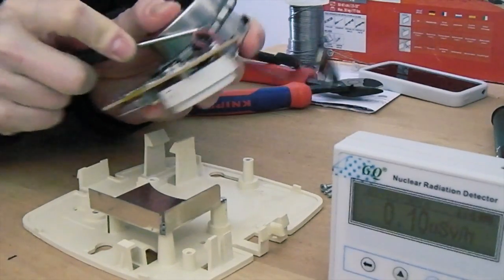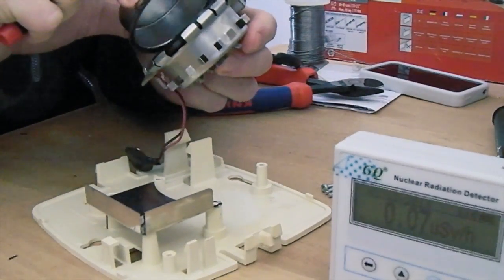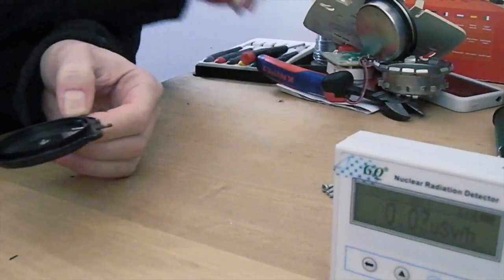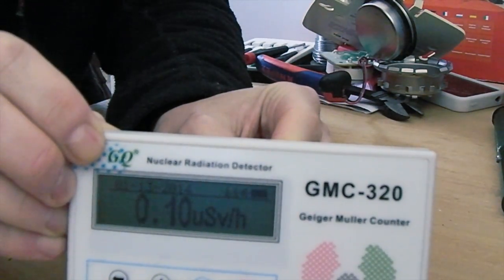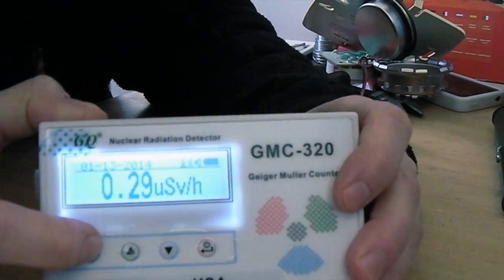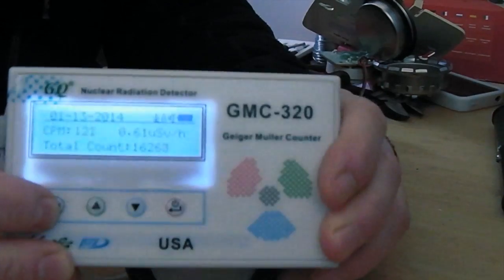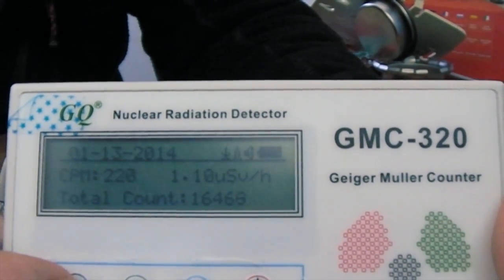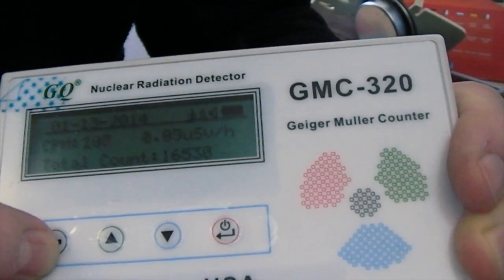Americium 241 GMC-320 Geiger Muller counter (sorry for misspelling in video)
Don't mess around with radioactive materials if you have no clue about them, Americum 241 emits a good amount of alfa particles, if someone would eat the sample, well lets just say its far from healthy. This particular fire alarm was manufatured in 1981 so through decay its now contains about 5% Neptunium.